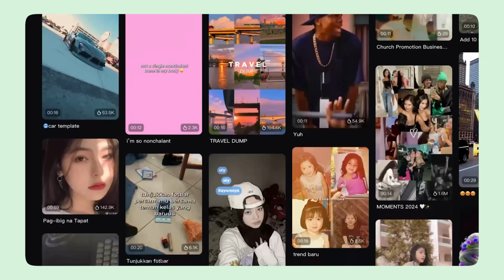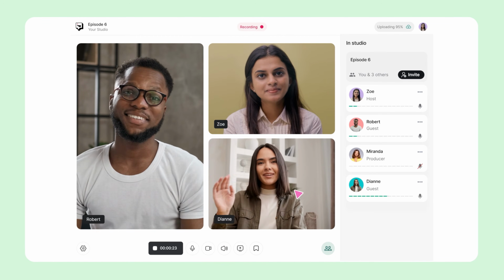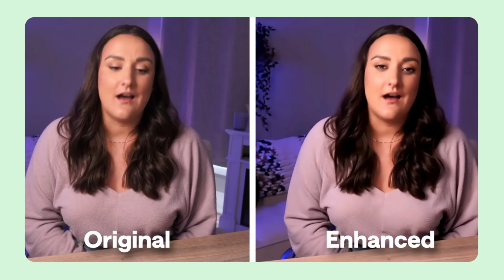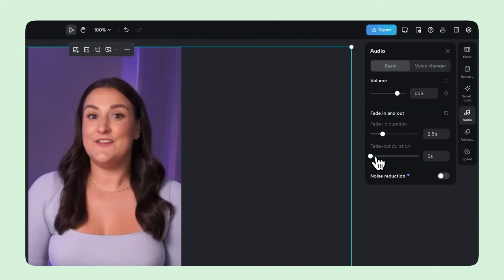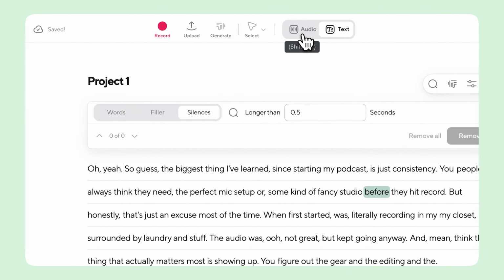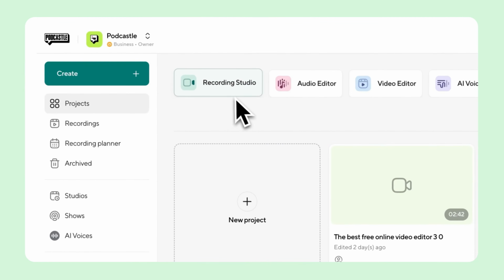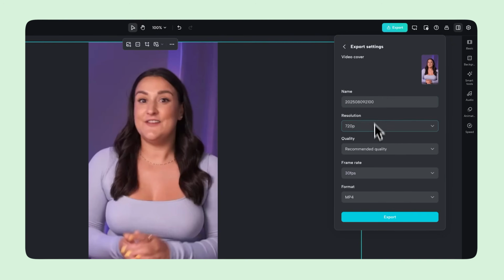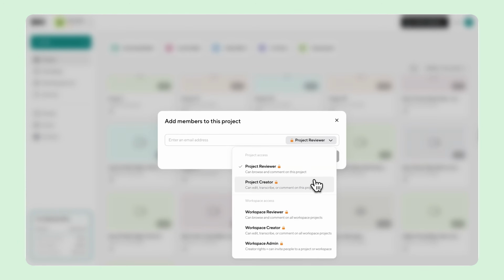Why I Ditched CapCut for Podcastle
Are you still editing your podcasts or long-form YouTube videos in CapCut? You might be wasting HOURS without realizing it.

CapCut is fantastic for TikToks, Shorts, and Reels, but when it comes to professional podcasts, interviews, and talking head videos, it quickly becomes frustrating, clunky, and time-consuming.

In this video, I’m putting CapCut vs. Podcastle head-to-head in a full comparison. One of these tools will feel like solving a puzzle every time you edit… while the other can make you look and sound like you’re running a professional studio in just a few clicks.

Chapters:
0:00 – Why CapCut fails for long-form content
0:21 – CapCut vs. Podcastle: what we’ll cover
0:46 – CapCut video editing strengths (and limits)
1:18 – Podcastle’s AI video editing & layouts
2:32 – Audio editing: CapCut vs. Podcastle
3:14 – Magic Dust AI audio cleanup
3:28 – Edit audio by text transcript (game-changer)
3:52 – Voice cloning & filler word removal
4:04 – Recording: CapCut vs. Podcastle
4:18 – Podcastle recording studio & teleprompter
4:40 – Multi-guest remote interviews in 4K
5:12 – Publishing & exporting options compared
5:54 – Cloud storage & team collaboration
6:27 – Which tool is right for you? (final verdict)
7:02 – Full Podcastle demo
About Podcastle:
Podcastle empowers individual creators and teams by radically simplifying the end-to-end content creation process. Our streamlined suite of AI-powered tools enables podcasters, bloggers, journalists, marketers, educators, and other creatives to record, edit, transcribe, and publish their audio & video content with unmatched simplicity.